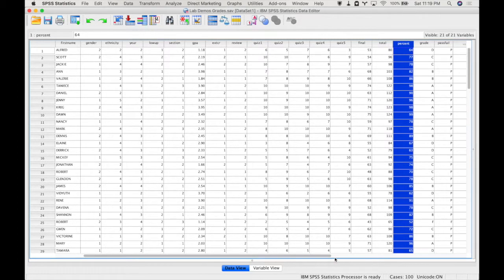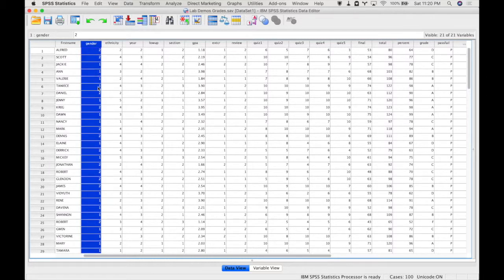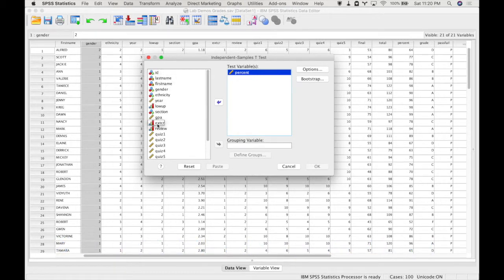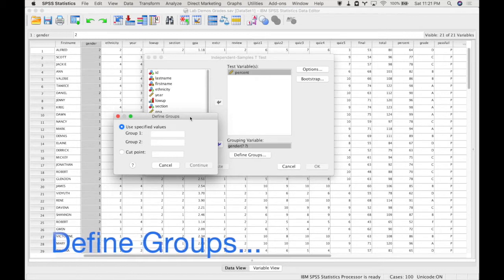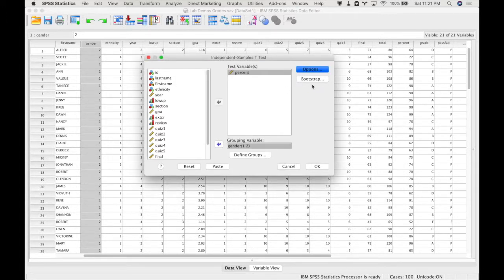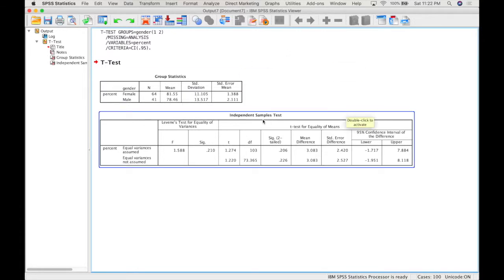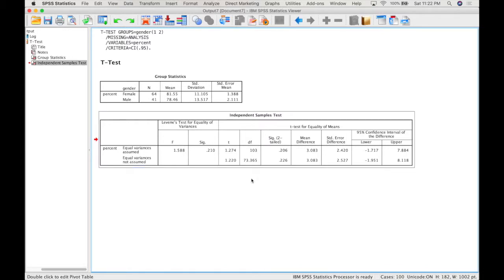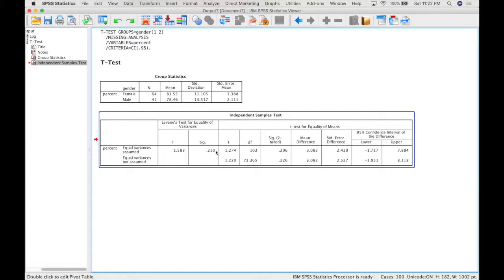Independent Samples T Test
An example of how to do an independent samples t test. This demonstration uses the macOS version of SPSS, but the procedure is the same on SPSS for Windows.

Use an independent samples t test when you want to compare two different groups of participants on a variable.